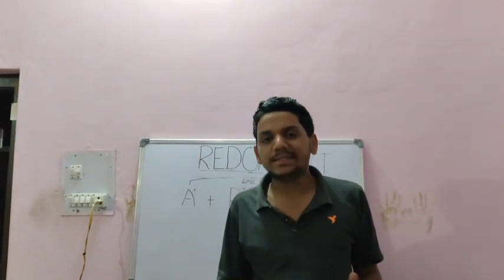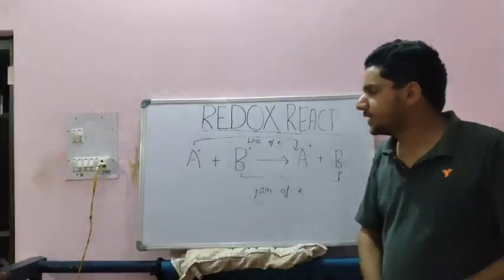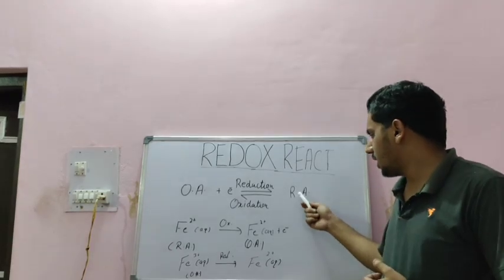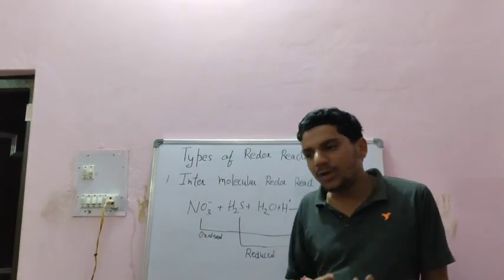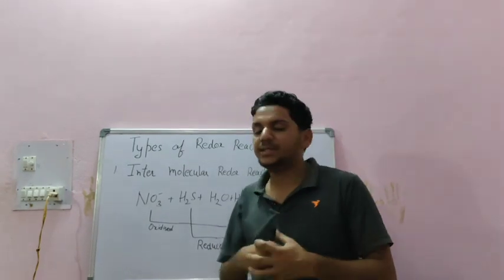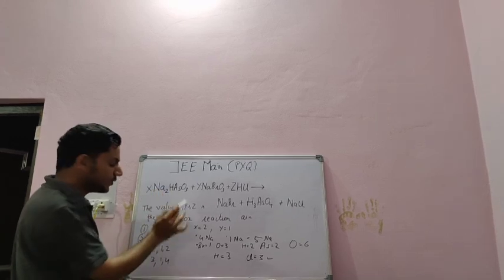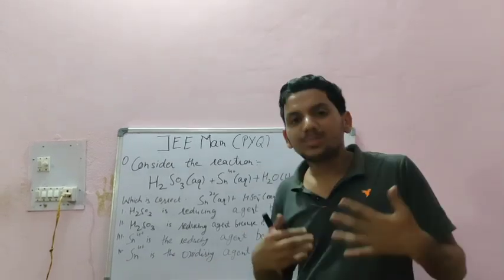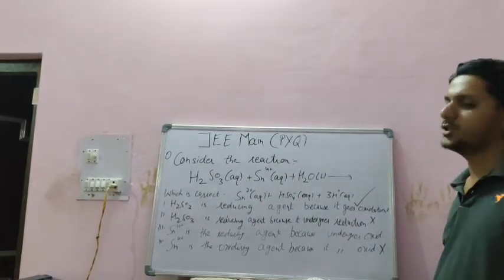REDOX REACTION JEE MAINS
Hi  I am Ashwani kumar Msc chemistry from NIT manipur